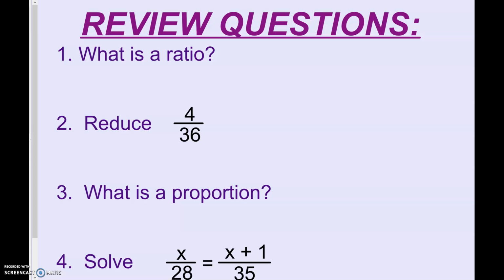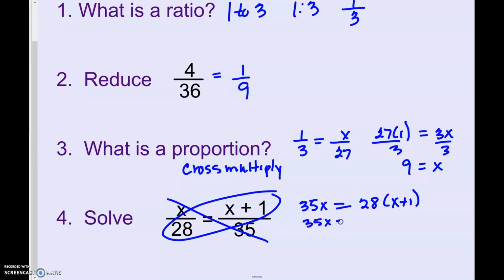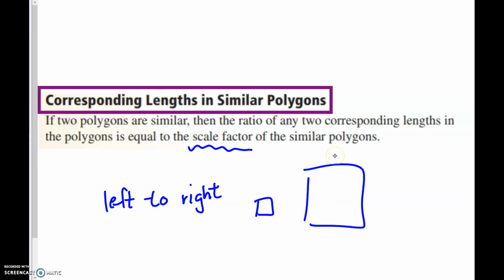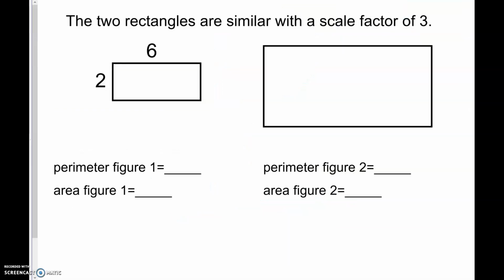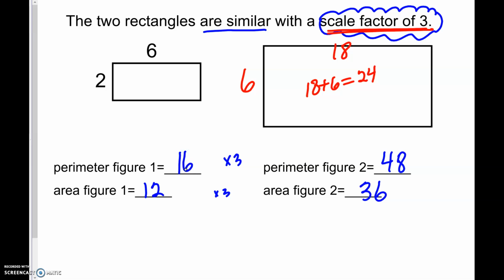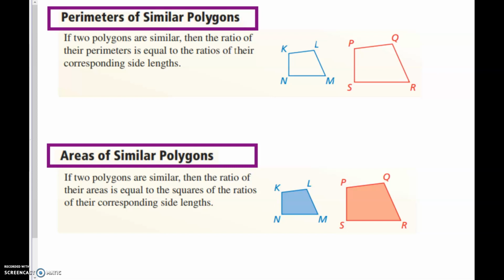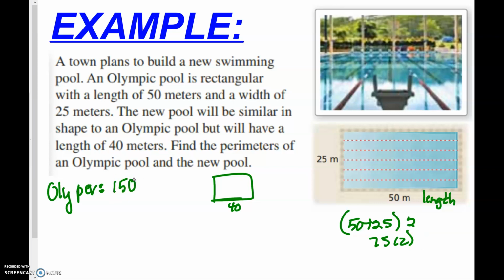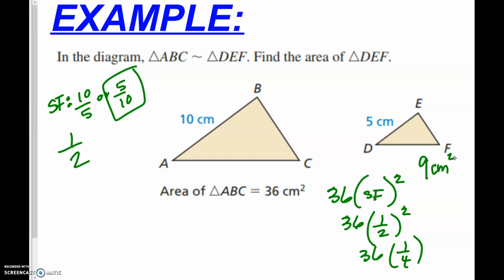8-1 Similar Polygons